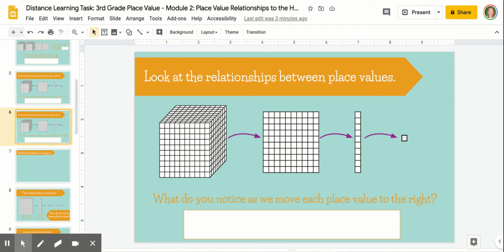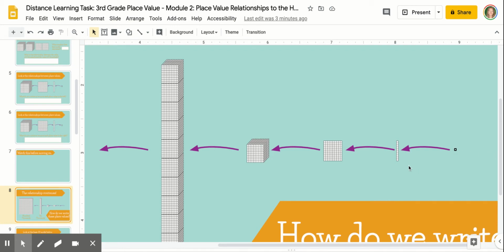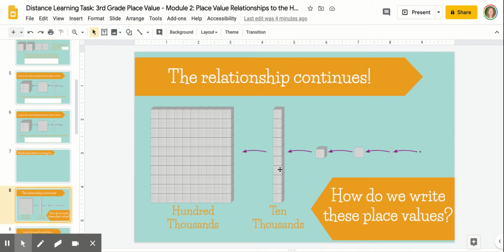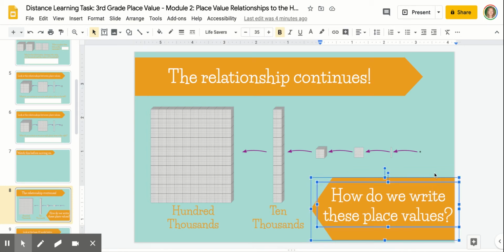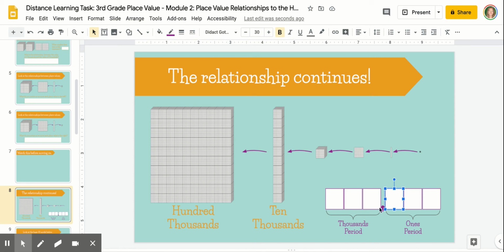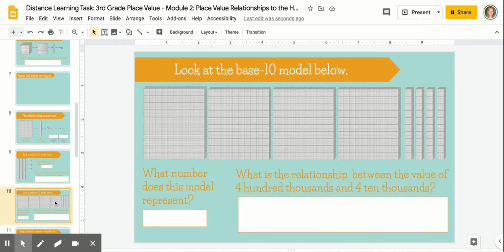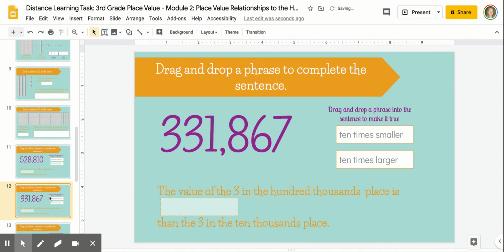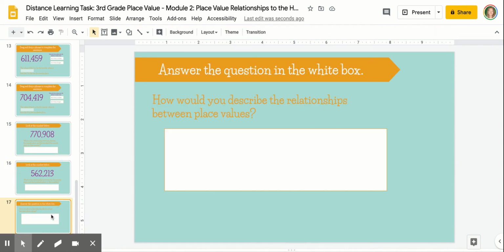Distance Learning - 3rd Grade Place Value Module 3: Place Value Relationship to Hundred Thousands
This is the second video embedded within this virtual task. This video explains the larger place value blocks (up to the hundred thousands place) used within the task and helps students identify how to use them moving forward.